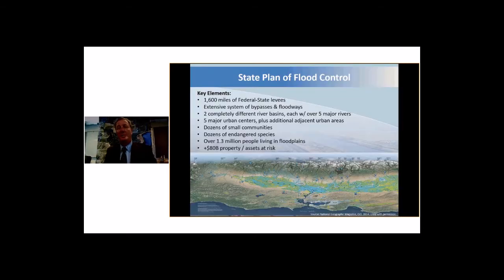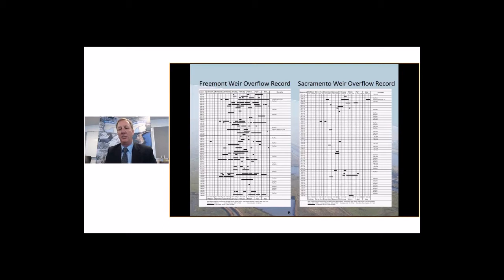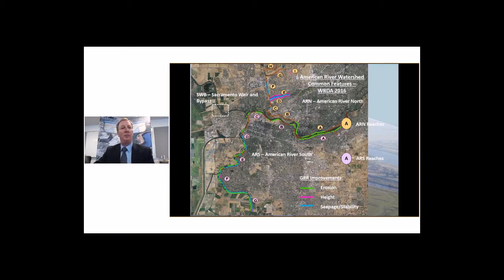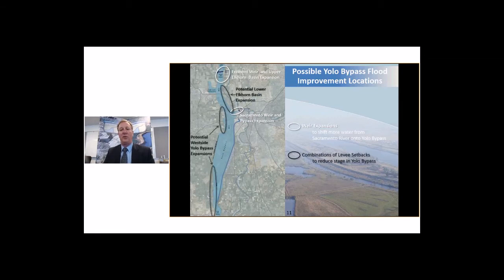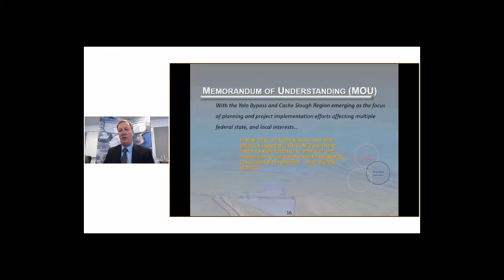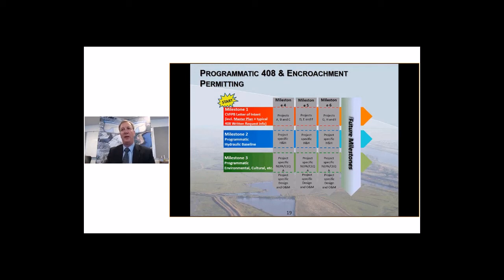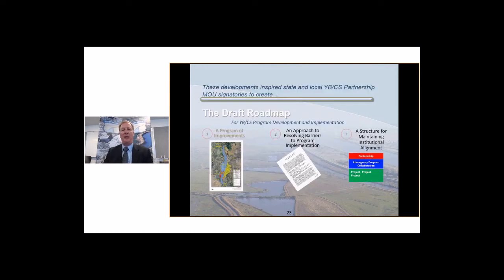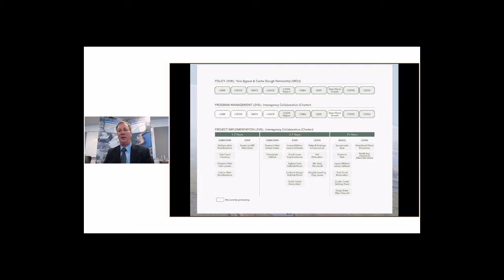Implementing Projects in the Yolo Bypass - Watershed University Month Year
The Yolo Bypass is the central feature of the Sacramento River Flood Control Project. Its landscape is widely valued not only for its function as a flood protection facility, but also for a vibrant agricultural industry and critically important habitat for bird and mammal species, as well as many migrating fish. The Bypass is the focus of several major interagency efforts aimed at improving flood conveyance, fisheries and wildlife habitats, water supply and water quality, agricultural land preservation, and economic development.

During this webinar, Gary Bardini, Director of Planning for the Sacramento Area Flood Control Agency, will talk about efforts to work with other local, State, and federal agencies on Yolo Bypass project implementation.

Speaker:
* Gary Bardini, Director of Planning Sacramento Area Flood Control Agency